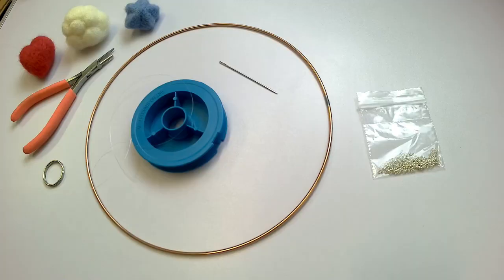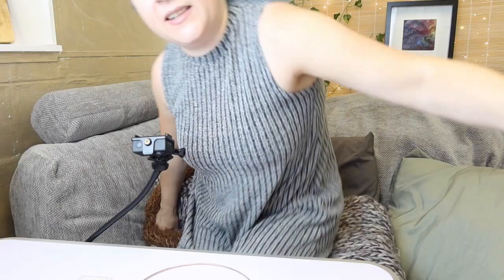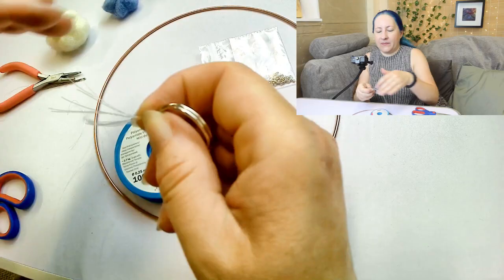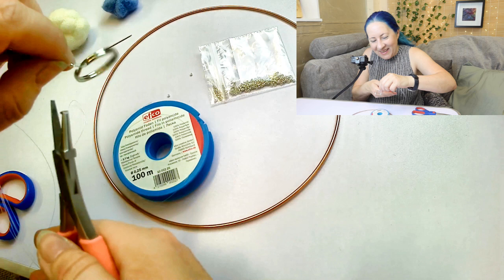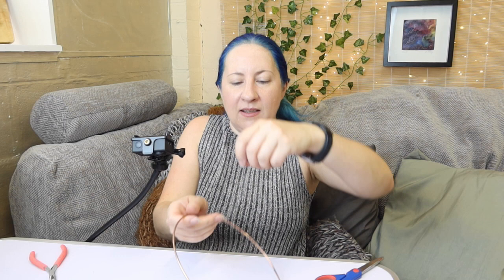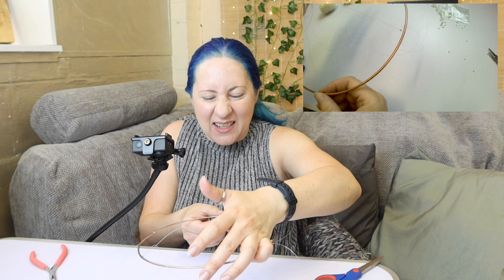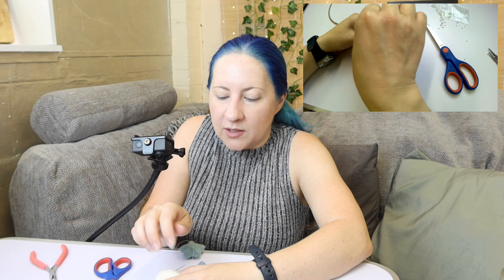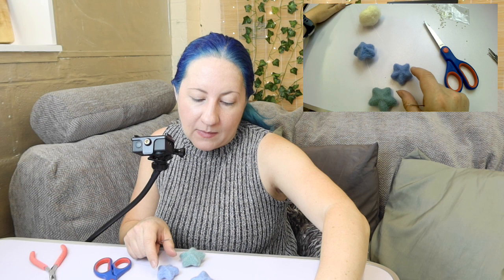Making a Mobile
I've been meaning to make this video for a while now as a way to use up all the shapes I made in my previous videos. Well I've finally made it back to my shop after the lock down so I thought it was just about time to do it!
If you wanted to make some shapes for your own mobile then you can felt along with the videos below.

If you wanted to buy the materials and tools used in the previous videos and have a go at needle felting then check out my shop - Beltane Gifts - I'm based in Nuneaton, Warwickshire in the UK.
The music used in this video is The Flight of the Bumble Bee. This is care of
The music used for the crafting chez logo is Aloa Summer by Dynamedion
The music used for the end credits is Mizuki by Bad Snacks